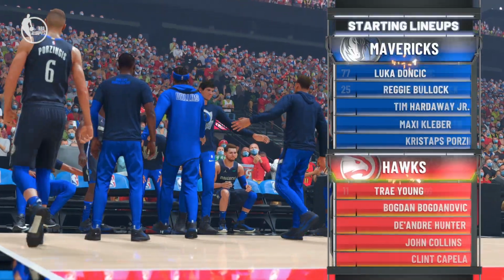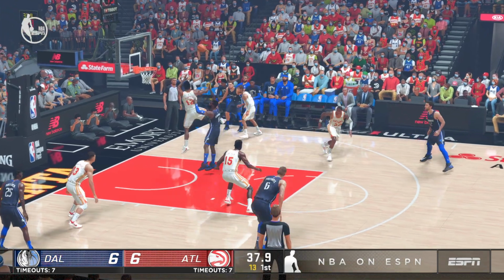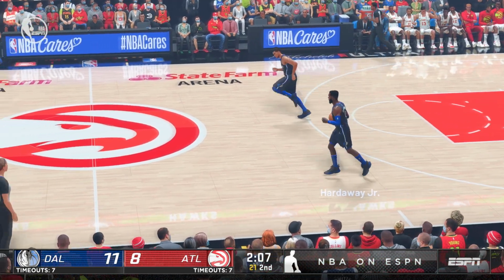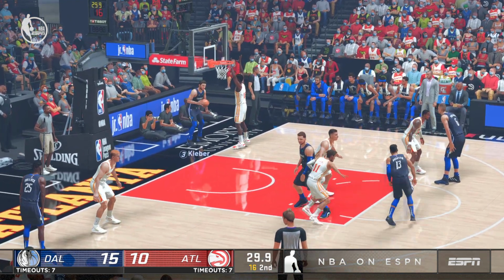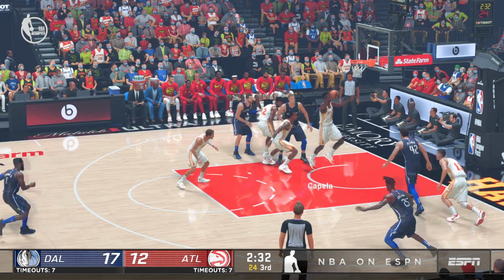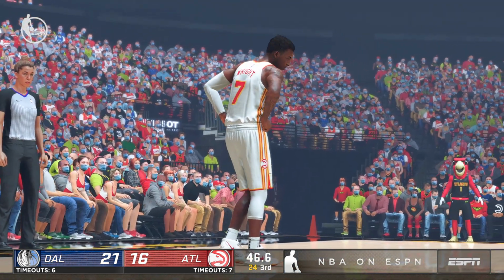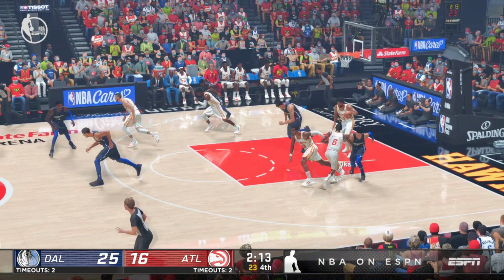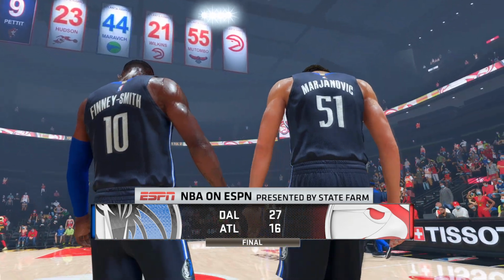NBA 2K22 Current Gen Gameplay | Atlanta Hawks vs Dallas Mavericks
NBA 2K22 - Atlanta Hawks vs Dallas Mavericks

Credits sa lahat ng NBA modders!

Courts: Santicruyff/2KGOD
Global: Photorealistic by Deibys2K